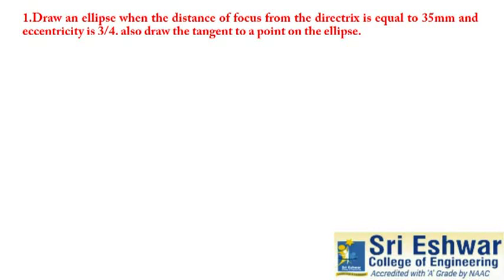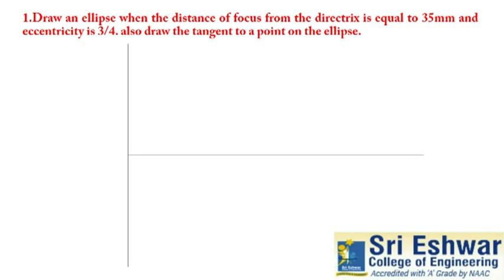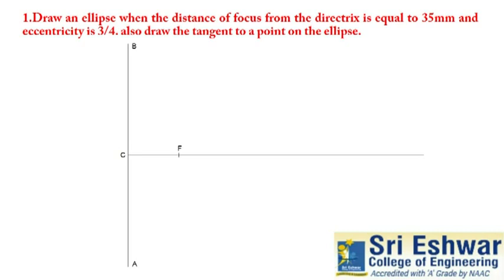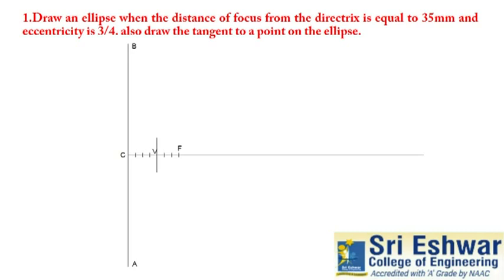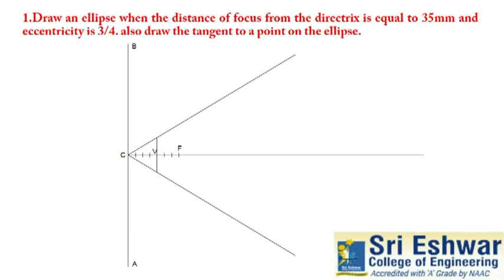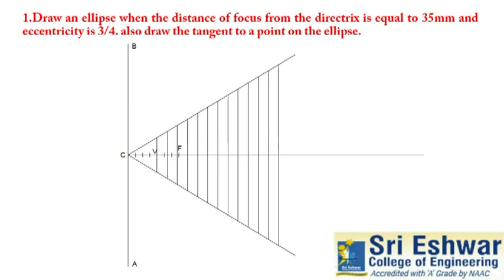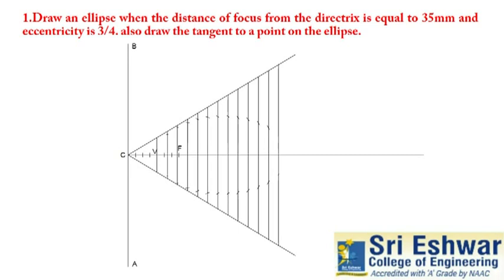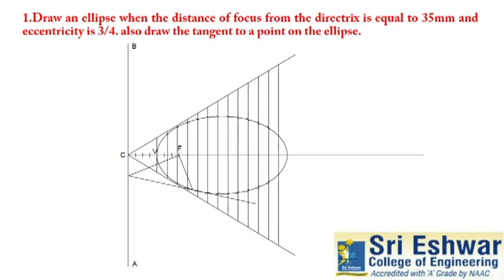How to Draw Ellipse in Engineering Graphics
Engineering Graphics, Engineering Drawing,Step by step Procedure of Ellipse construction